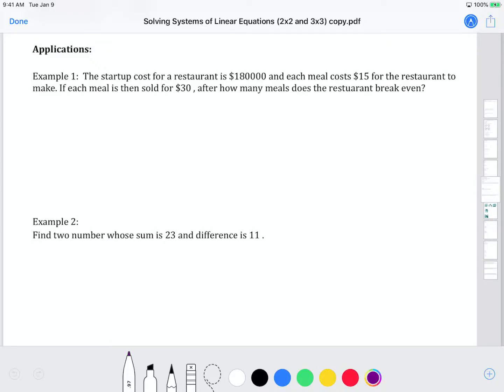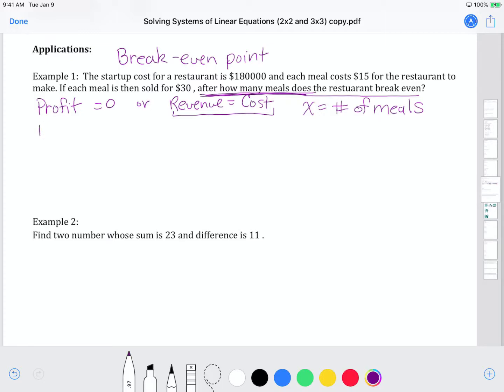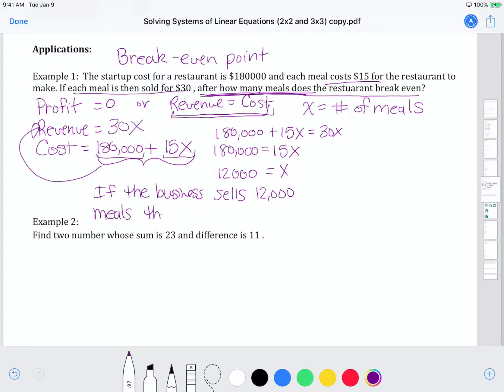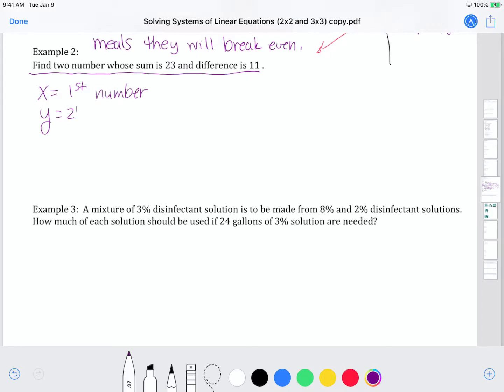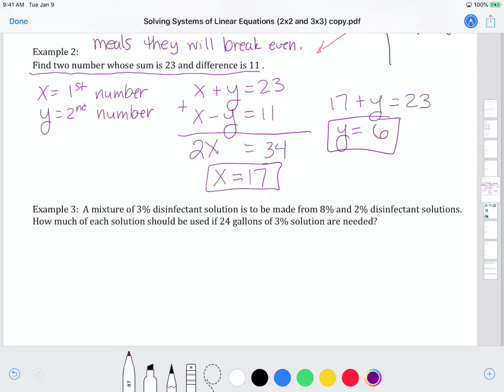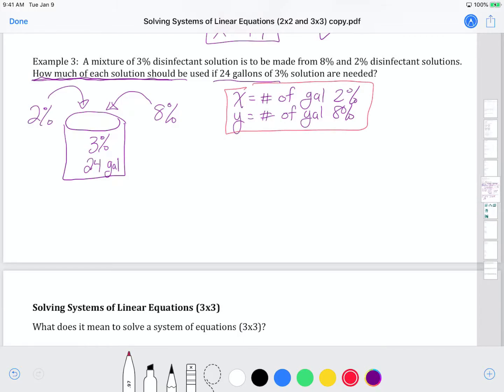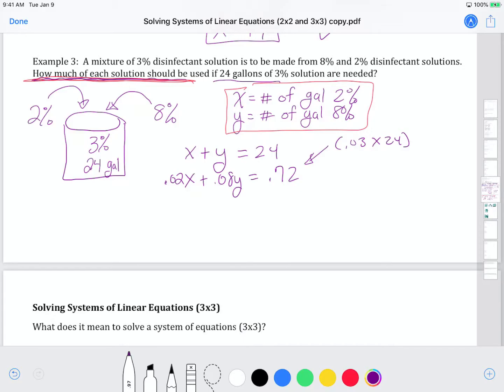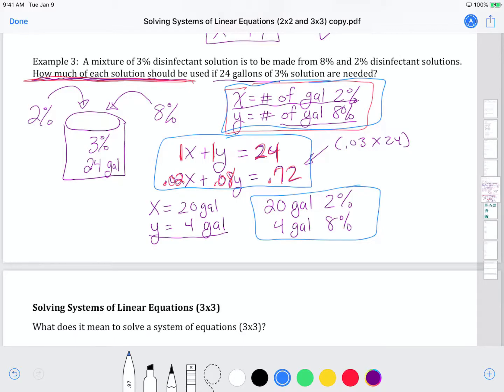Applications of Systems of Linear Equations